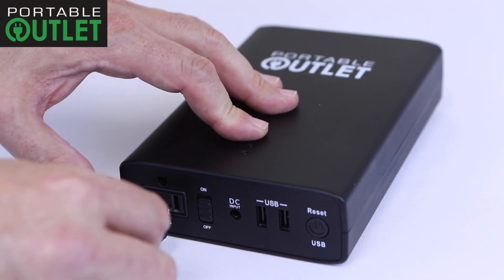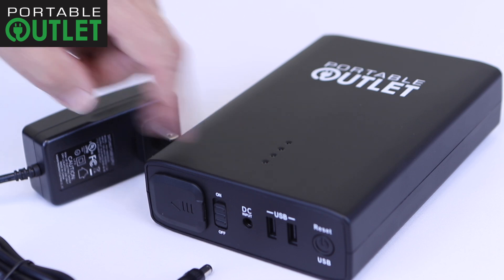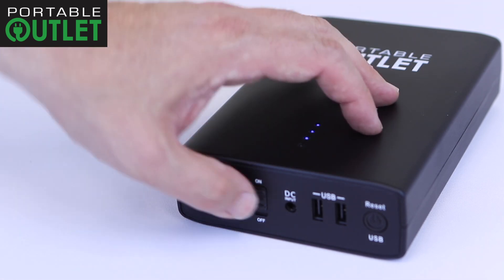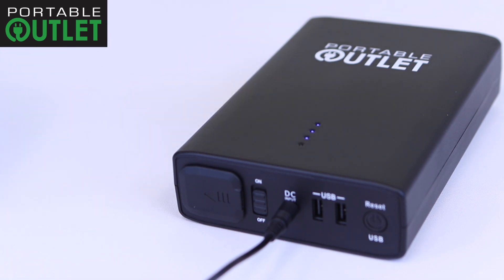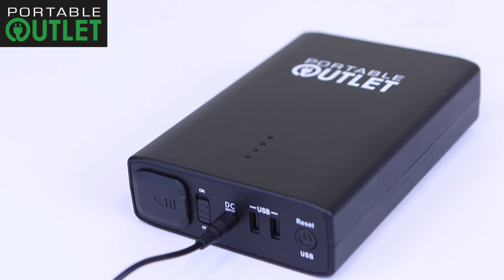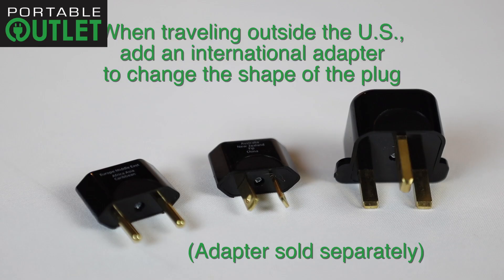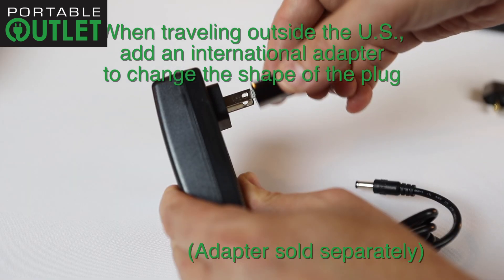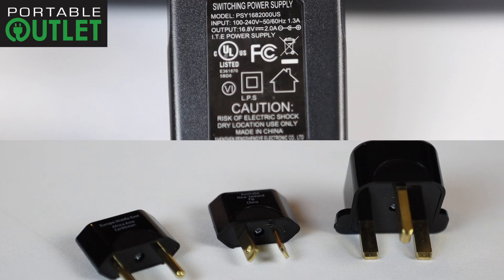Portable Outlet - Basic use, testing, charging and international use.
The Portable Outlet is the original "one-size fits all" CPAP Battery. This video will show you the best practices for using the Portable Outlet. You will learn how to power your CPAP, test the power level, and charge the Portable Outlet at home and internationally.